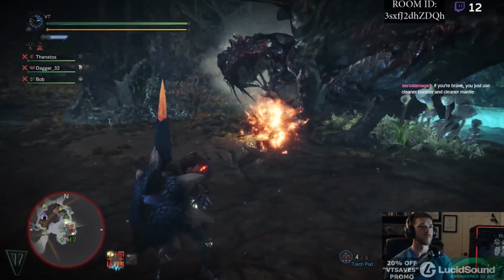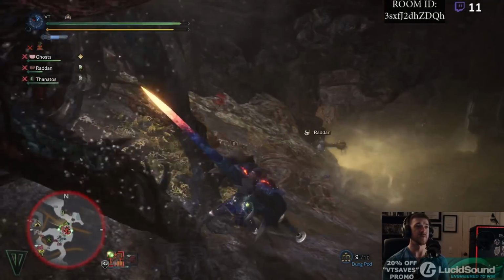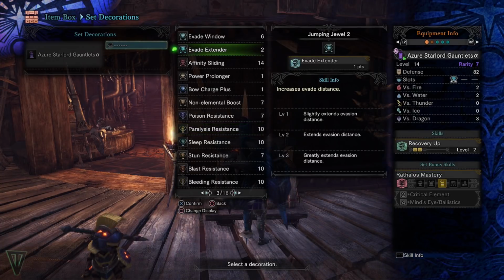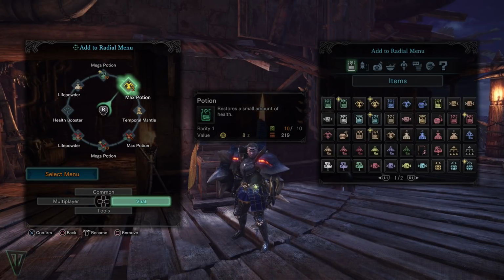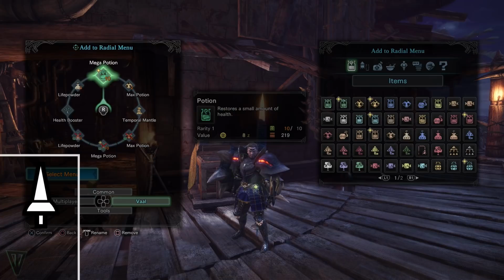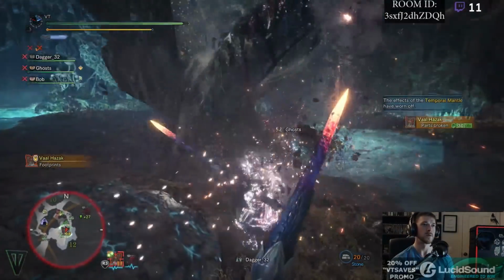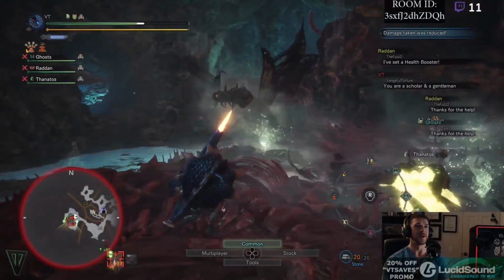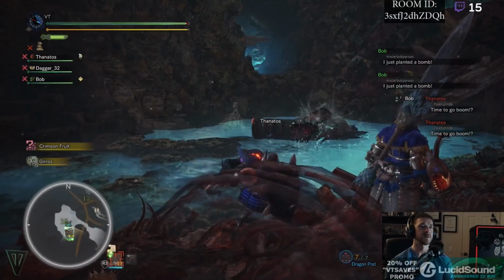MHW - Arch Tempered Vaal Quick Guide